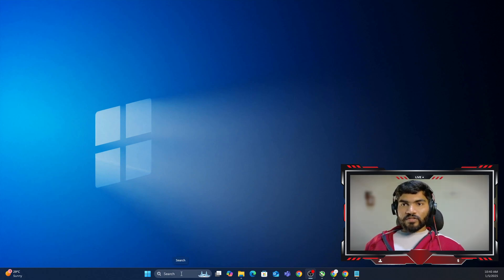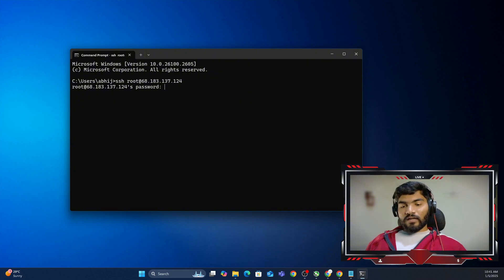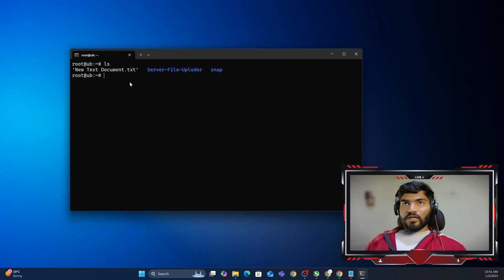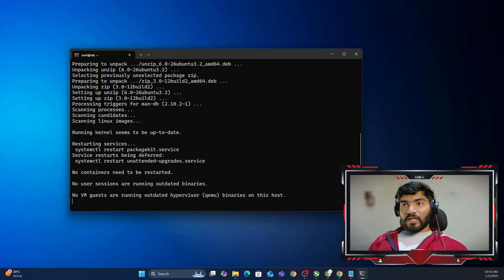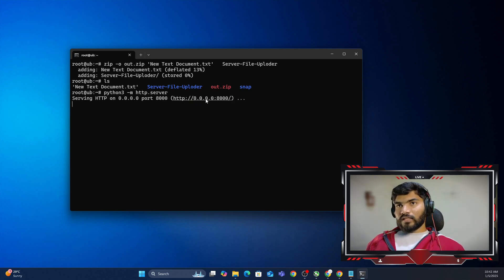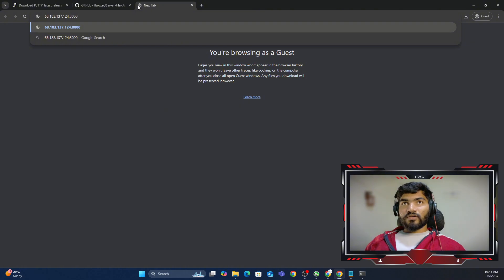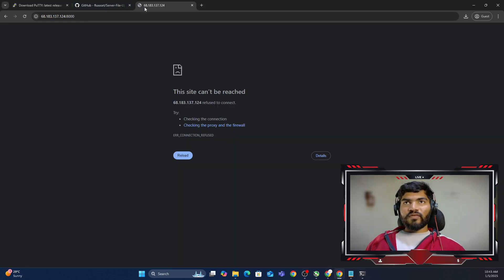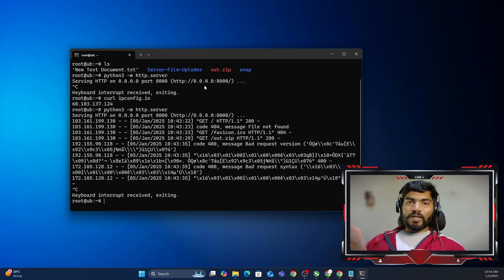How to download files from server ( Quick Way )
❓ Got Questions?

00:00 Downloading Files
00:11 Open Command Prompt
00:23 SSH Login
00:47 List Files
00:59 Download Single File
01:07 Download Multiple Files
01:12 Create Zip File
01:31 Install Zip
01:47 Execute Zip Command
01:58 Python HTTP Server
02:14 Copy IP Address
02:33 Access in Browser
02:46 Download Zip
02:56 Security Warning
03:03 Exit Server
03:17 Less Secure Method
03:33 More Secure Methods